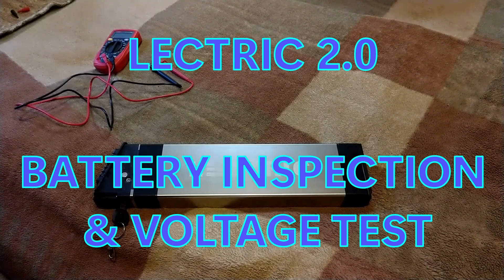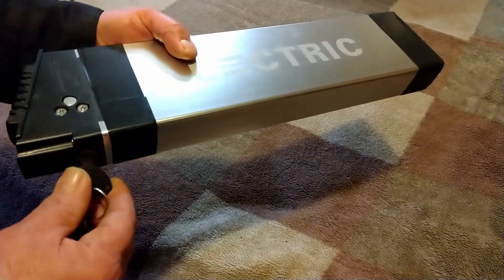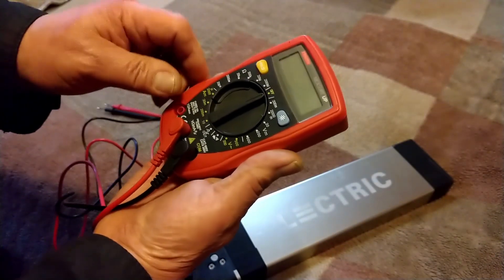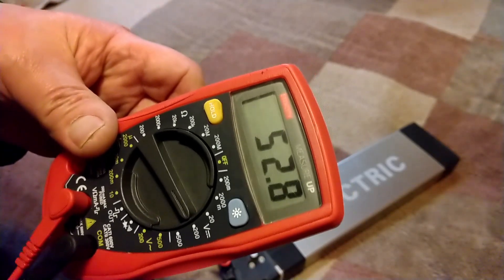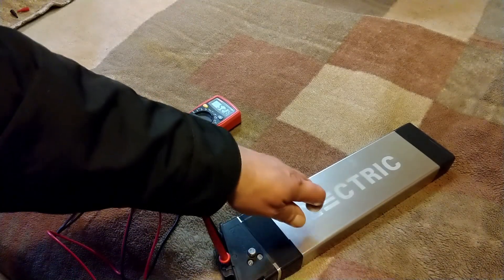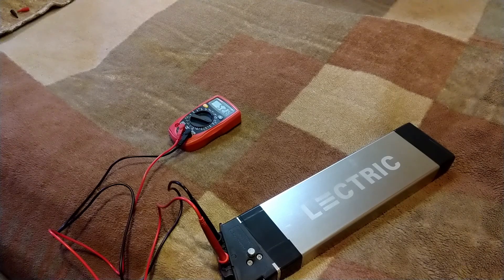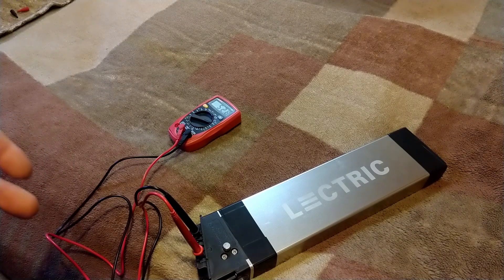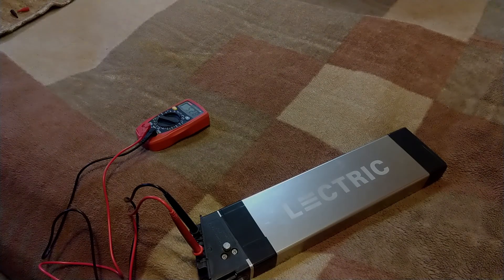LECTRIC 2.0 E-Bike Battery Inspection & Voltage Test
It is a good idea to periodically inspect your battery for any type of damage or other visible problems. I also performed a manual test of the batteries voltage to compare with the bikes display.